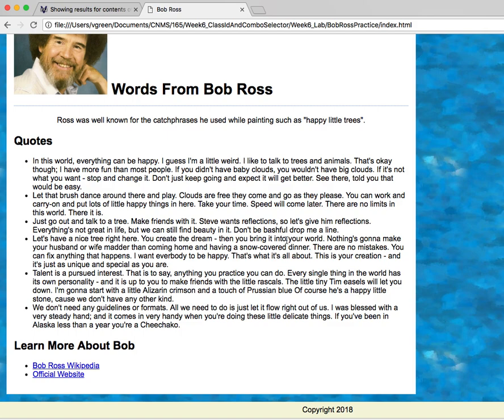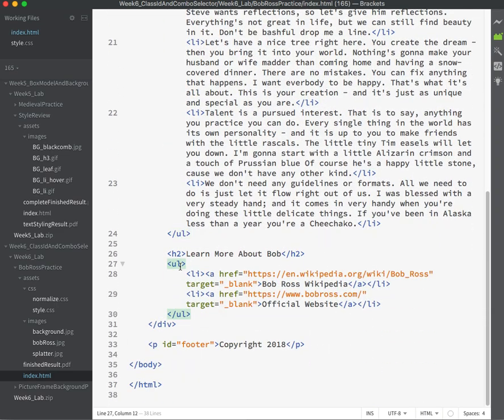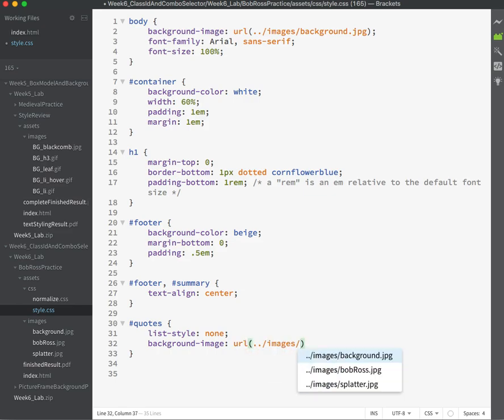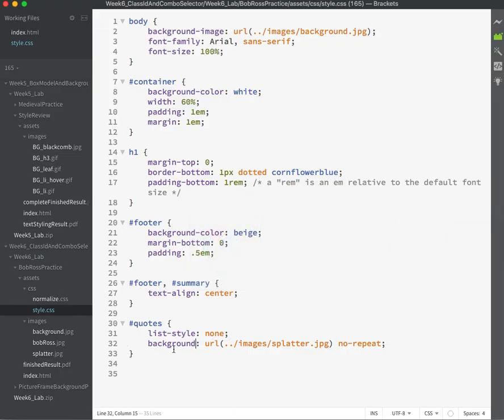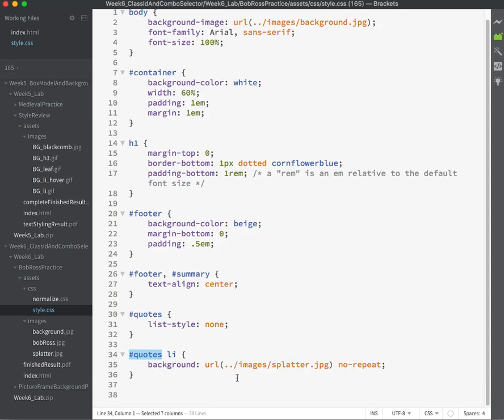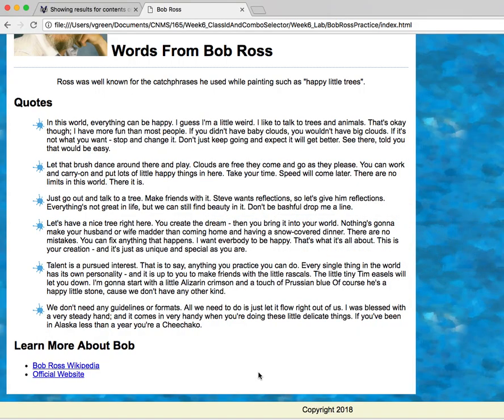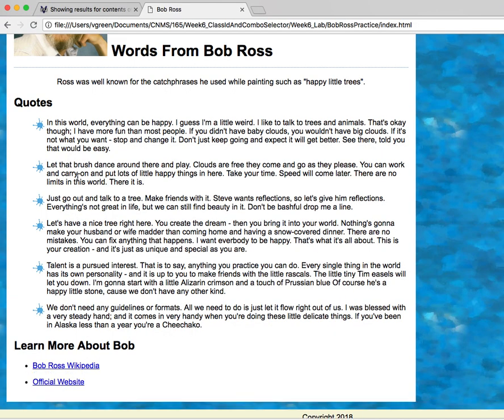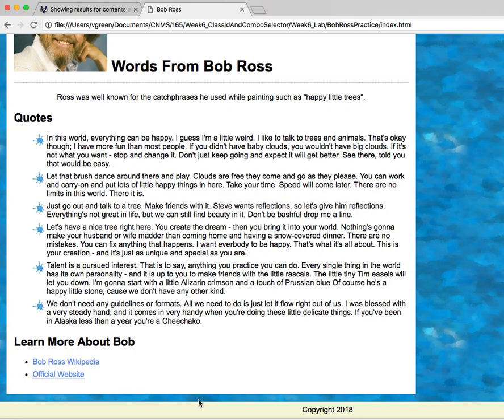Week 6 Lab: Styling the lists and links